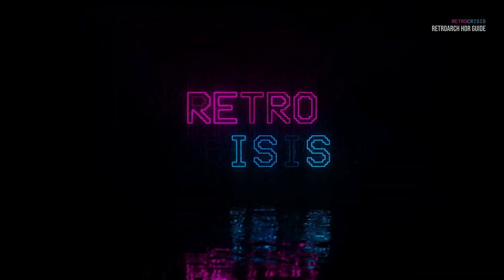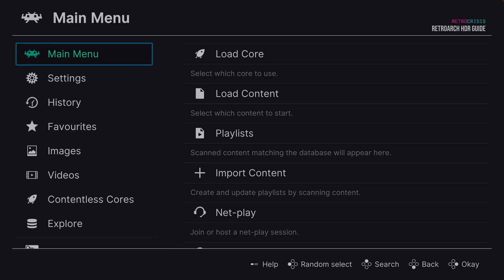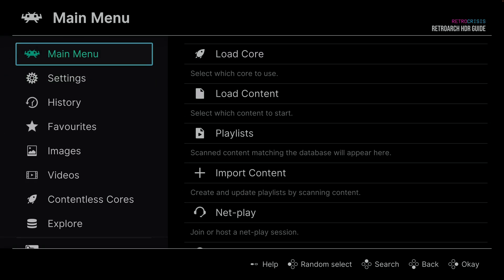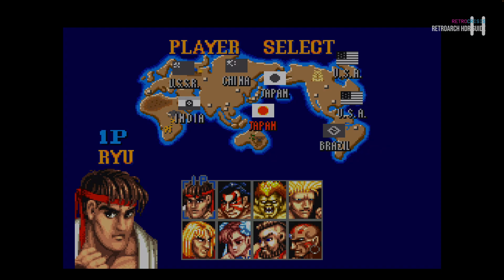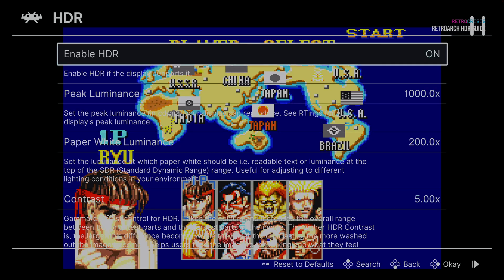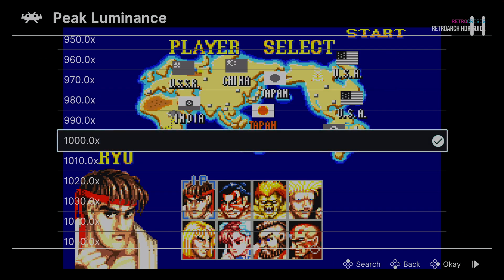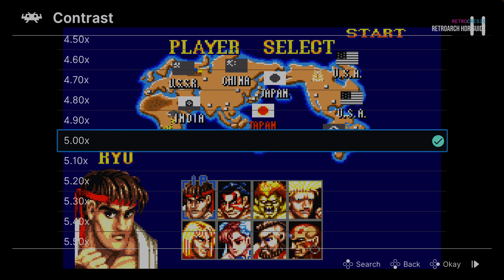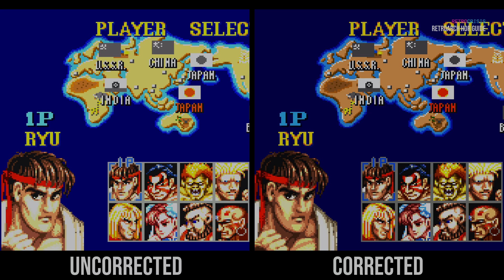HDR in RetroArch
In this video, I show how to configure HDR settings in RetroArch to achieve the best image quality. Please keep in mind that I’m still improving my HDR video capture process, so you may notice some inaccuracies in the footage. Rest assured, the results will look better in person when you apply the settings on your own computer.